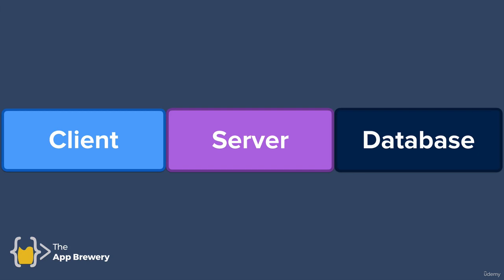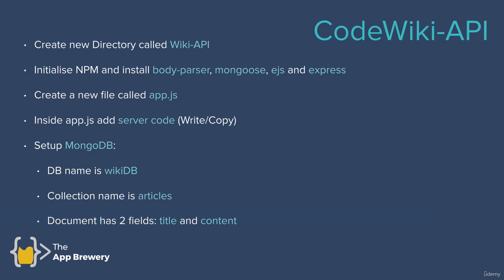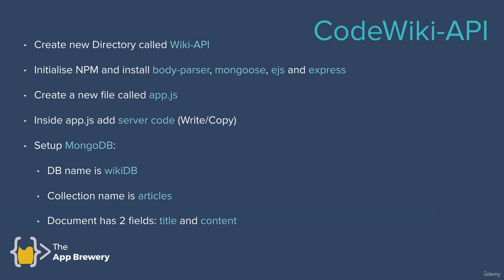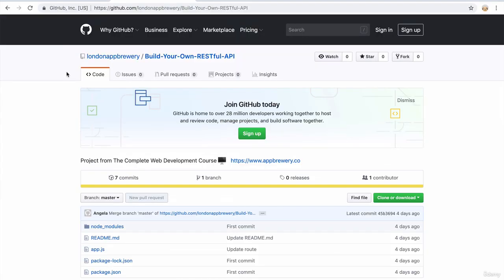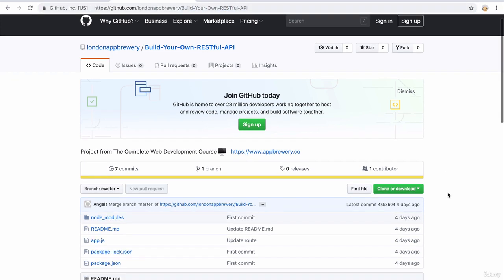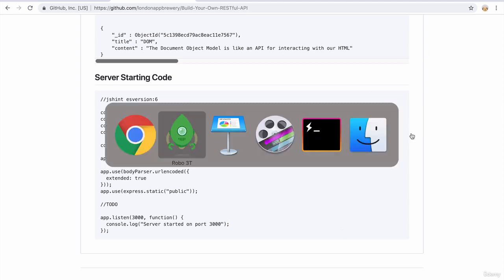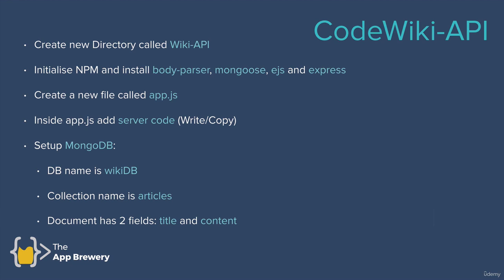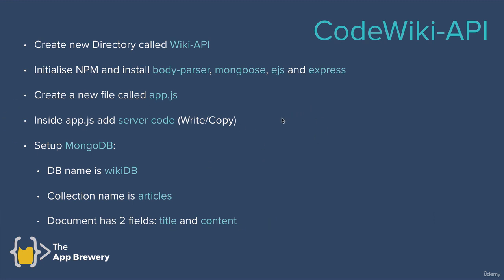36 - 003 Set Up Server Challenge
36 - 003 Set Up Server Challenge